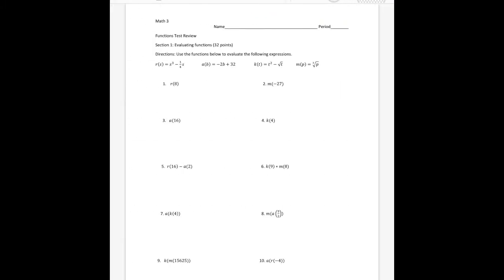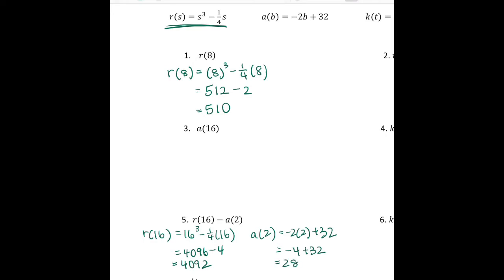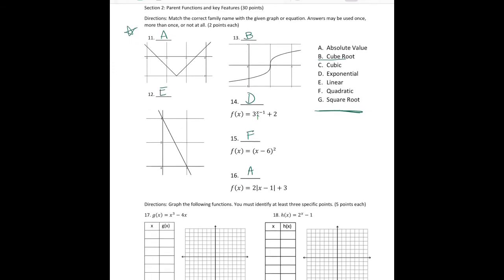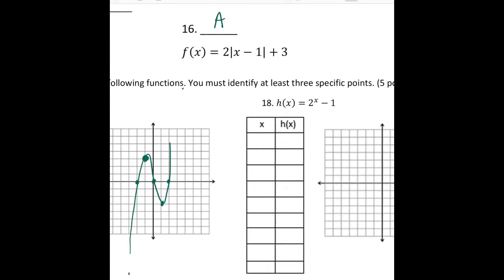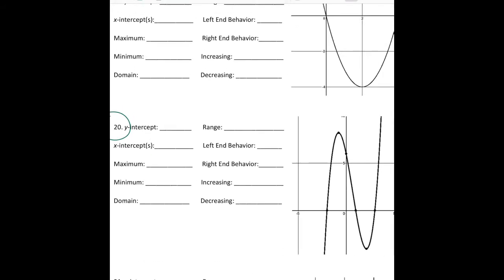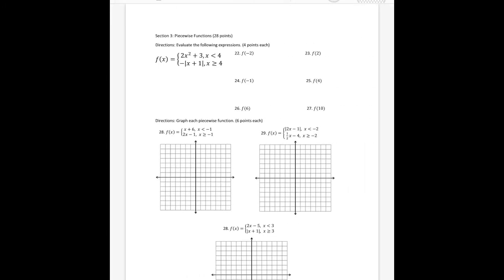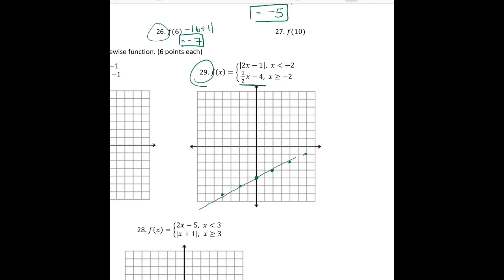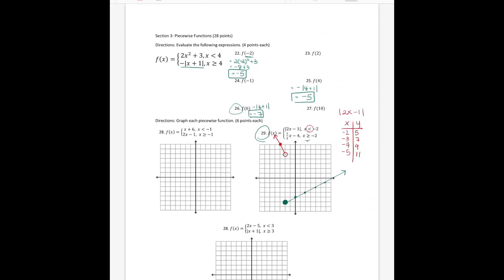Piecewise Review 2020